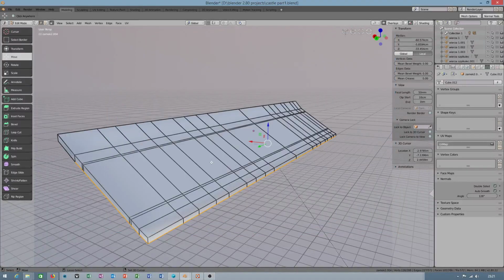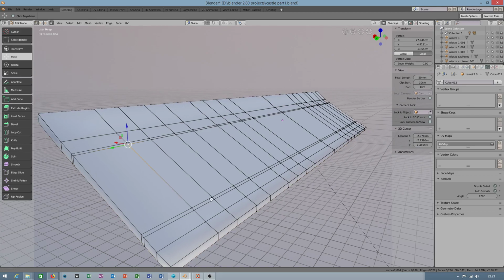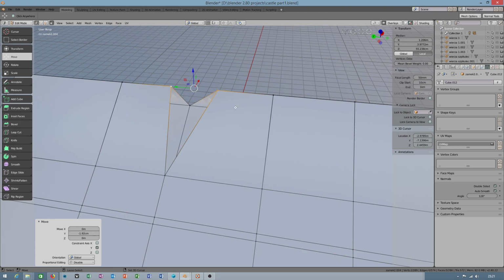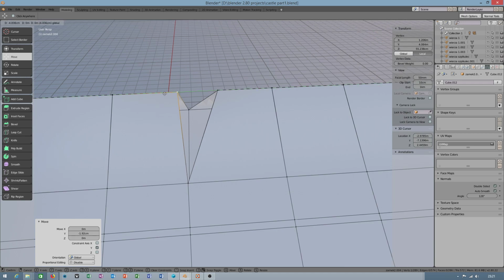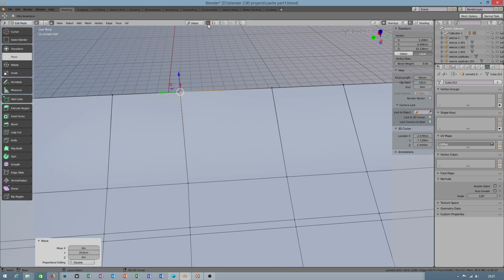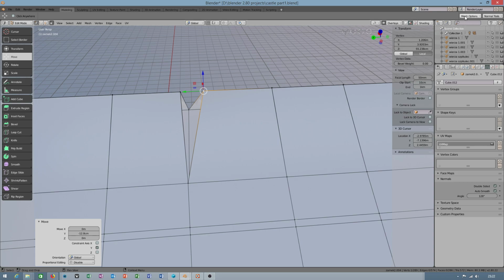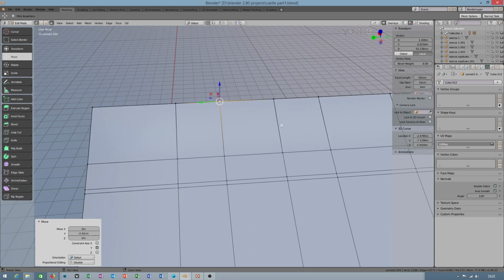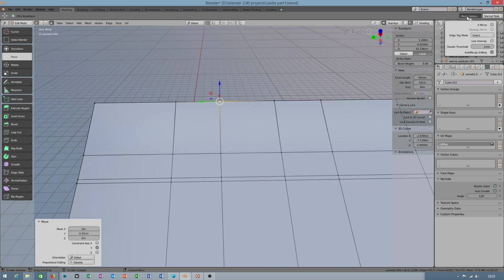Blender 2.80 - auto merge vertices - tutorial EN 2018